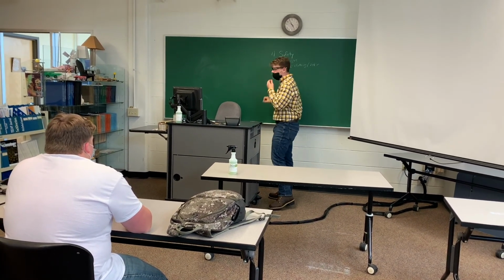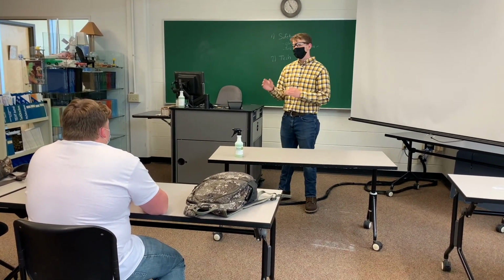BSP DeScipio, Hatala, Ricketts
EDFN 211, 241 BSP